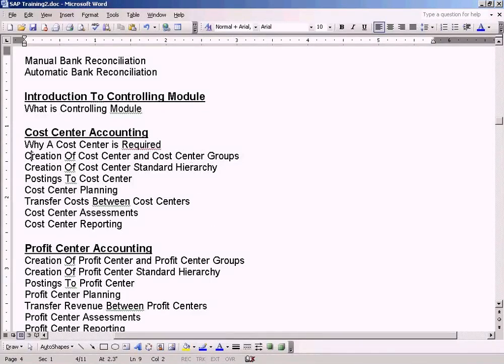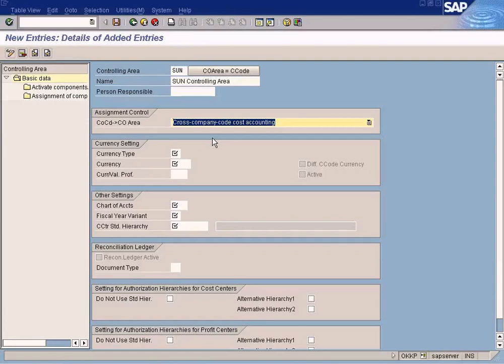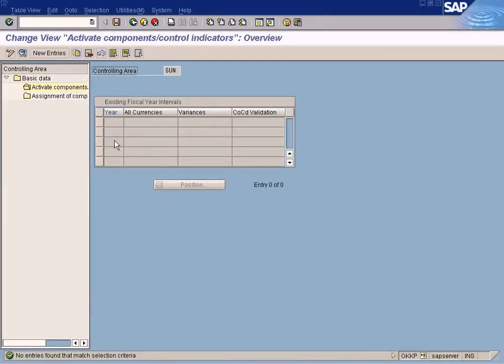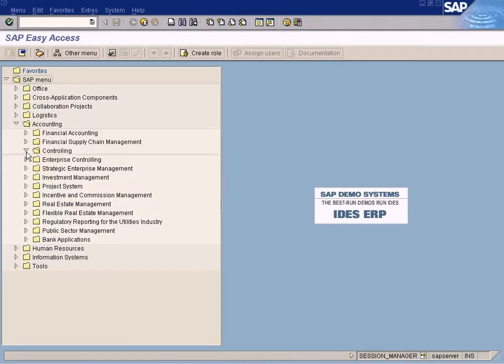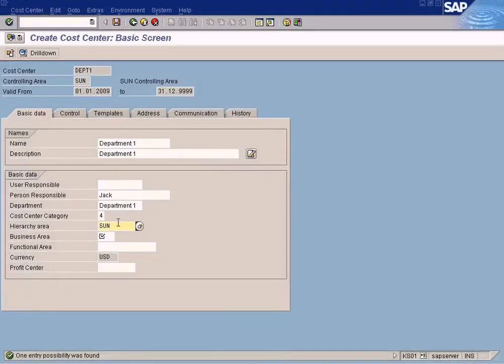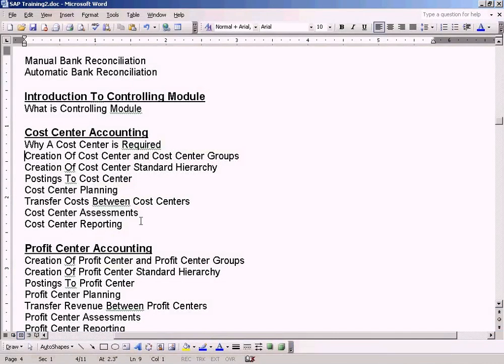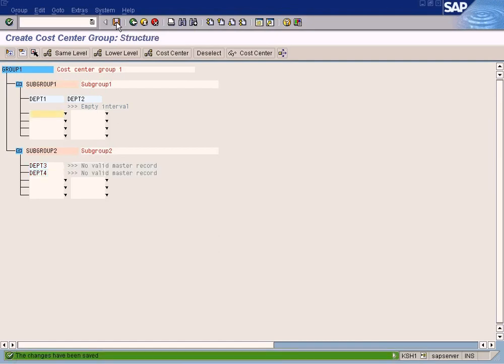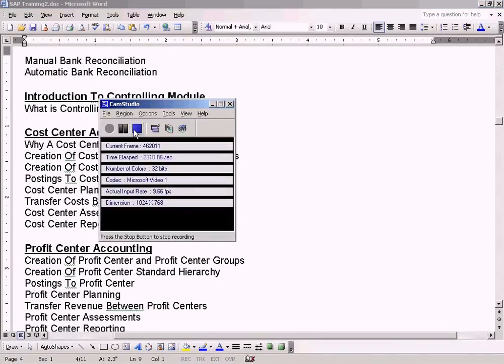Creation Of Cost Center and Cost Center Groups.